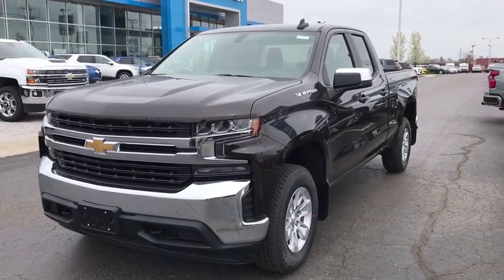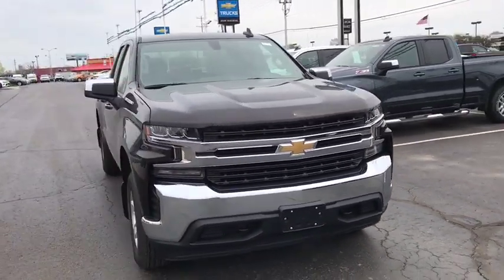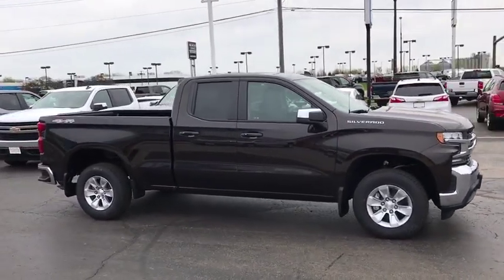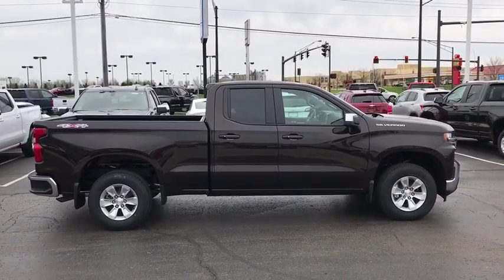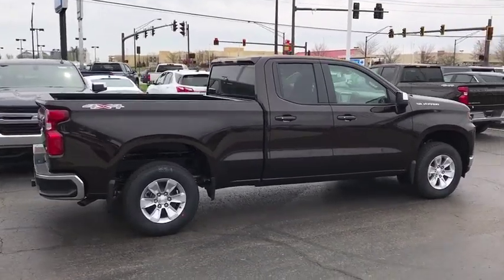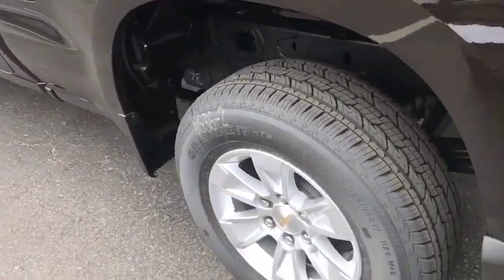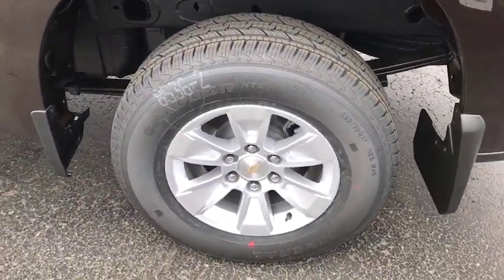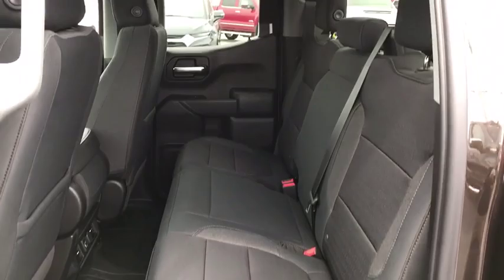2019 Chevrolet Silverado 1500 Columbus, London, Springfield, Hilliard, Dublin, OH CF9T296253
Brown Metallic N 2019 Chevrolet Silverado 1500 available in Columbus, Ohio at Mark Wahlberg Chevrolet. Servicing the London, Springfield, Hilliard, Dublin, OH area.

2019 Chevrolet Silverado 1500 Double Cab LT Brown Metallic 4WD 8-Speed Automatic EcoTec3 5.3L V8 16/22 City/Highway MPGbr8-Speed Automatic, 4WD, Black Cloth. Tax, title, license and dealer fees (unless itemized above) are extra. Not available with special finance or lease offers. The features and options listed are for a new Chevrolet and may not apply to this specific vehicle. You may be eligible for additional incentives, see dealer for details. Price includes: $1,500 - GM Down Payment Assistance Program. Exp. 04/30/2019, $2,000 - GM Lease Loyalty Towards Purchase Private Offer. Exp. 04/30/2019
Preferred Equipment Group 1LT,3.23 Rear Axle Ratio,Heavy-Duty Rear Locking Differential,Wheels: 17 x 8 Bright Silver Painted Aluminum,Wheel Locks (Set of 4) (LPO),40/20/40 Front Split Bench Seat,40/20/40 Front Split-Bench Seat,Cloth Seat Trim,10-Way Power Driver Seat w/Lumbar,Heavy Duty Suspension,Convenience Package,All-Star Edition,Radio: Chevrolet Infotainment 3 System,Electronic Cruise Control,Electric Rear-Window Defogger,Color-Keyed Carpeting Floor Covering,All-Weather Floor Liner (LPO),OnStar & Chevrolet Connected Services Capable,Deep-Tinted Glass,Front License Plate Kit,LED Cargo Area Lighting,Molded Black Splash Guards (LPO),Trailering Package,220 Amps Alternator,EZ Lift Power Lock & Release Tailgate,4-Way Manual Driver Seat Adjuster,Locking Tailgate,Rear 60/40 Folding Bench Seat (Folds Up),Chevrolet Connected Access,Power Front Windows w/Passenger Express Down,Power Rear Windows w/Express Down,Remote Keyless Entry,Keyless Open & Start,Power Door Locks,Power Front Windows w/Driver Express Up/Down,Front Rubberized Vinyl Floor Mats,Rear Rubberized-Vinyl Floor Mats,Bluetooth For Phone,Remote Vehicle Starter System,Single-Zone Manual/Semi-Automatic Air Conditioning,Dual-Zone Automatic Climate Control,Hitch Guidance,Chrome Mirror Caps,Chrome Grille,Heated Driver & Front Passenger Seats,External Engine Oil Cooler,Heated Steering Wheel,Auxiliary External Transmission Oil Cooler,12-Volt Rear Auxiliary Power Outlet,170 Amp Alternator,2 USB Ports (First Row),Electrical Lock Control Steering Column,Manual Tilt Wheel Steering Column,Manual Tilt/Telescoping Steering Column,Urethane Steering Wheel,Leather Wrapped Steering Wheel,4.2 Diagonal Color Display Driver Info Center,Steering Wheel Audio Controls,Rear Dual USB Charging-Only Ports,Theft Deterrent System (Unauthorized Entry),Rear Vision Camera,Front Frame-Mounted Black Recovery Hooks,Chevrolet w/4G LTE,4-Wheel Disc Brakes,6 Speakers,Air Conditioning,Electronic Stability Control,Tachometer,Voltmeter,ABS brakes,AM/FM radio,Brake assist,Bumpers: chrome,Delay-off headlights,Driver door bin,Driver vanity mirror,Dual front impact airbags,Dual front side impact airbags,Front anti-roll bar,Front reading lights,Front wheel independent suspension,Fully automatic headlights,Heated door mirrors,Illuminated entry,Low tire pressure warning,Occupant sensing airbag,Outside temperature display,Overhead airbag,Overhead console,Panic alarm,Passenger door bin,Passenger vanity mirror,Power door mirrors,Power steering,Power windows,Radio data system,Rear reading lights,Rear step bumper,Remote keyless entry,Speed control,Speed-sensing steering,Split folding rear seat,Steering wheel mounted audio controls,Tilt steering wheel,Traction control,Trip computer,Variably intermittent wipers,Front beverage holders,Compass,Front Center Armrest w/Storage